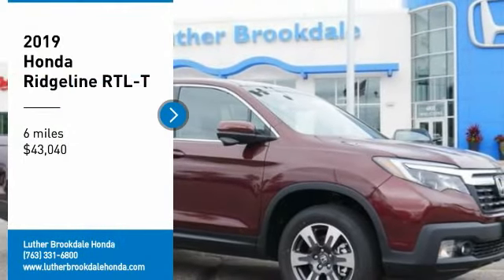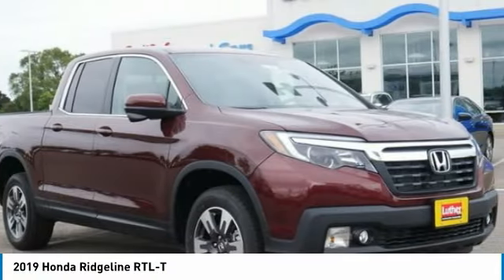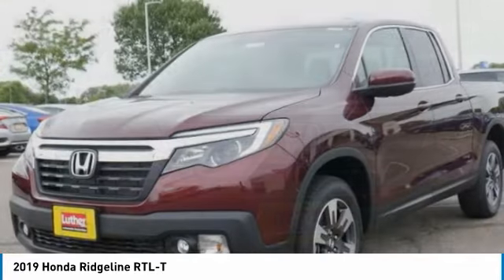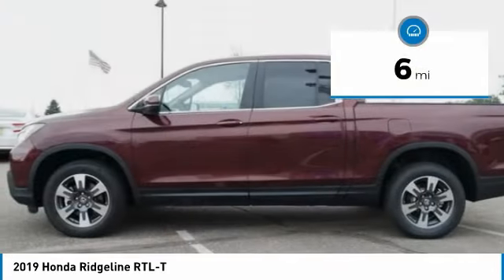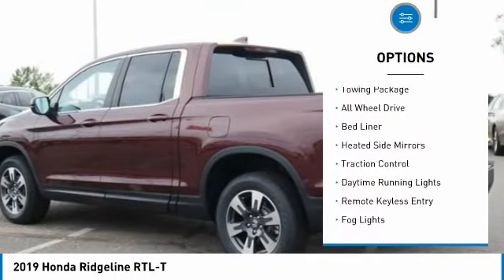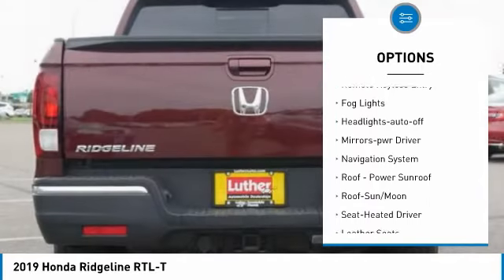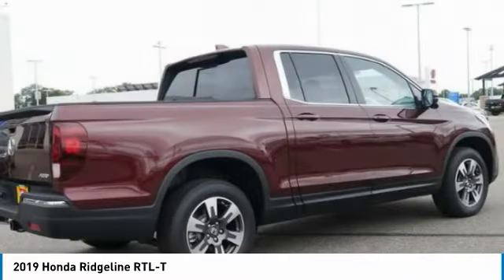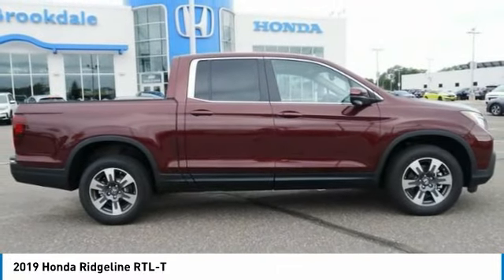2019 Honda Ridgeline Brooklyn Center,Maple Grove,Plymouth,Minneapolis 190388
2019 Honda Ridgeline RTL-T

NAV, Sunroof, Heated Leather Seats, Tow Hitch, Bed Liner, Alloy Wheels, Satellite Radio, AWD. Deep Scarlet Pearl exterior and Beige interior, RTL-T trim. EPA 25 MPG Hwy/18 MPG City! CLICK NOW! KEY FEATURES INCLUDE: Navigation, Sunroof, AWD, Trailer Hitch, Satellite Radio. VEHICLE REVIEWS: Edmunds.com's review says The capable V6 engine delivers a smooth around-town response that gives the Ridgeline an effortless feel. It also feels punchy when you floor it to make a pass or merge onto the highway.. Great Gas Mileage: 25 MPG Hwy. Honda RTL-T with Deep Scarlet Pearl exterior and Beige interior features a V6 Cylinder Engine with 280 HP at 6000 RPM*. OUR OFFERINGS: Check whether a vehicle is subject to open recalls for safety issues at safercar.gov We Will Pay Cash For Your Vehicle. Your car could be worth more than you think! And we'll buy it - even if you don't buy from us. ALL makes and models. ALL price ranges! We'll quote ANY vehicle, regardless of condition. If you accept, you'll walk away with the cash. You'll never find a simpler, safer way to sell your car. Check whether a vehicle is subject to open recalls for safety issues at safercar.gov